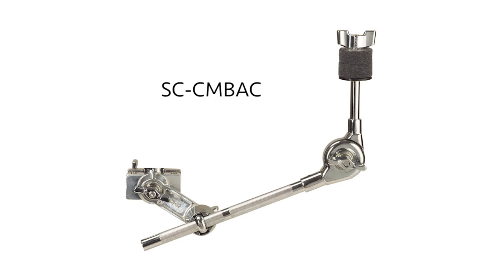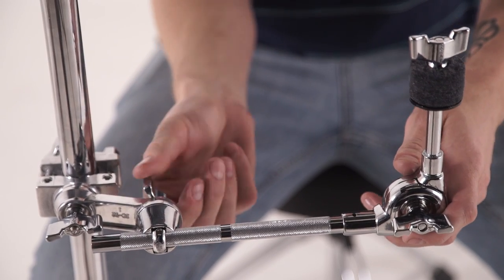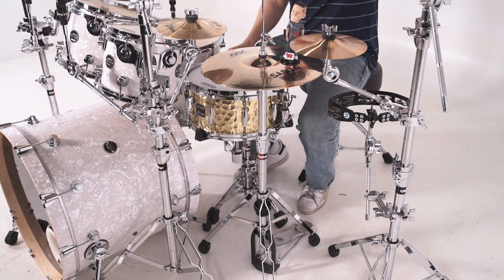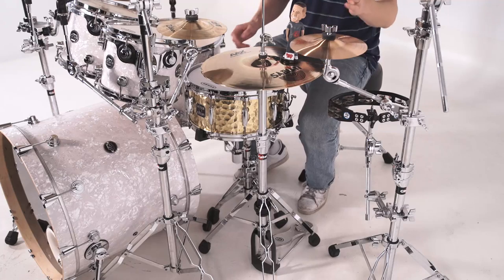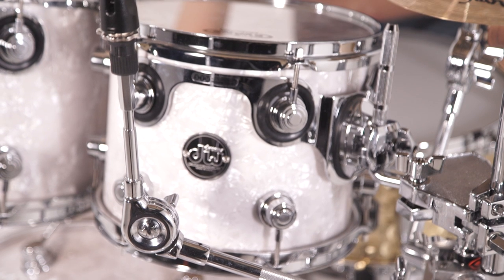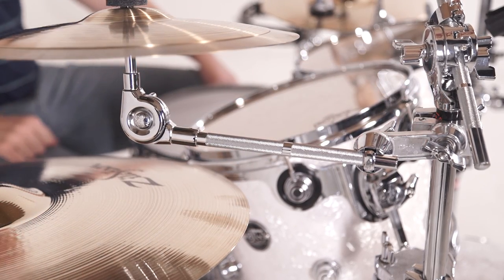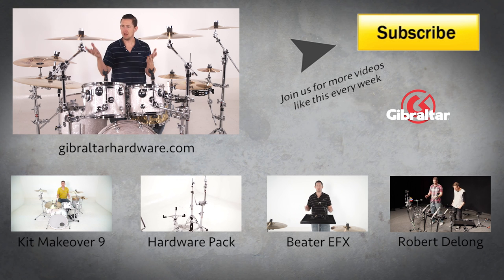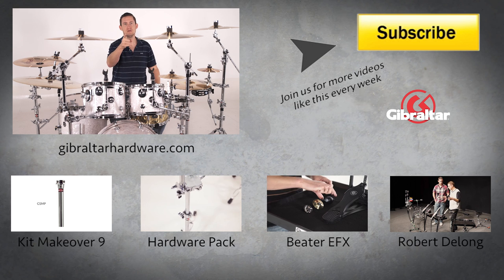The SC-CMBAC Medium Cymbal Boom Arm Attachment - Brent's Hang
The SC-CMBAC is a medium cymbal boom arm with a clamp. This opens up all kinds of possibilities for your kit.  Clamp it to a stand and use it to help minimize your footprint, while increasing the size of your cymbal set up. 12" boom arm, with 12.7 mm diameter, and twin ratchet grabber clamp

SC-CMBAC  Medium Cymbal arm with Attachment Clamp